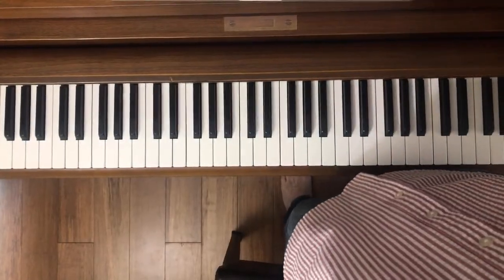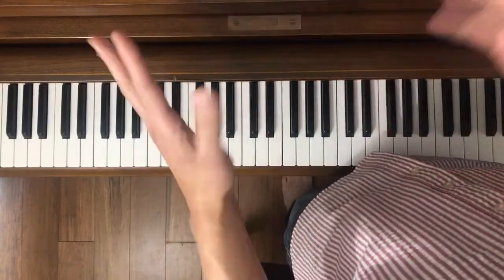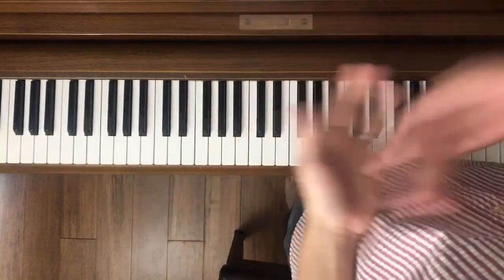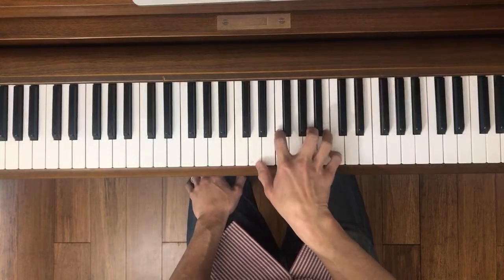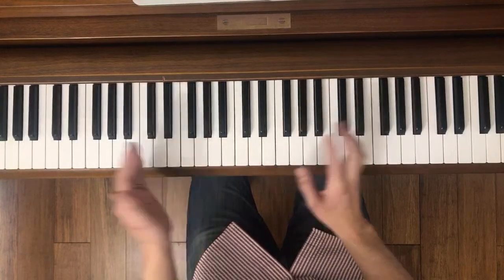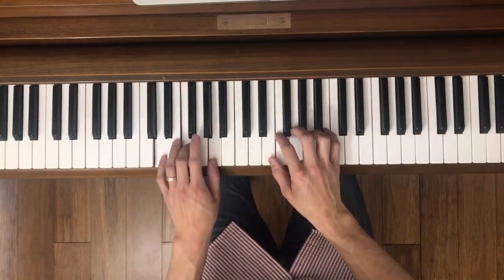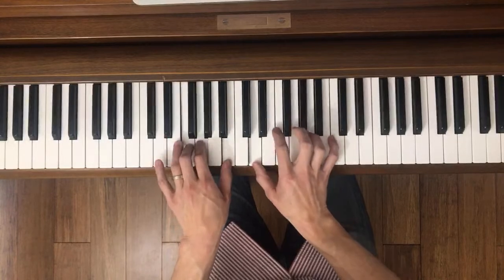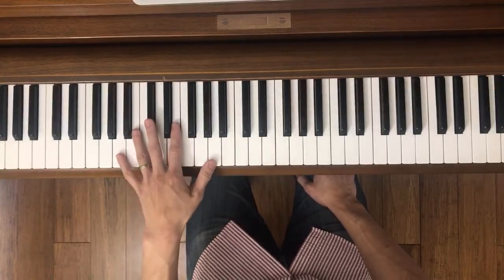🔴How to Play “Killing Me Softly” (Easy Piano Lesson)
How to Play Killing Me Softly on Piano - Easy Lesson

📕NOTE READING📕
Keyboard Guide

🔴LIVE STREAMS 🔴

📱SOCIAL MEDIA 📱